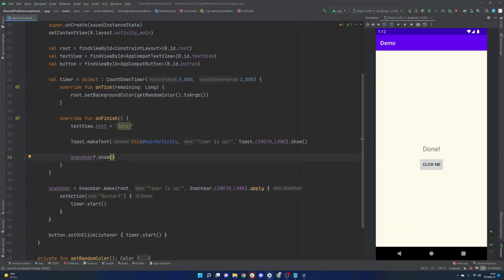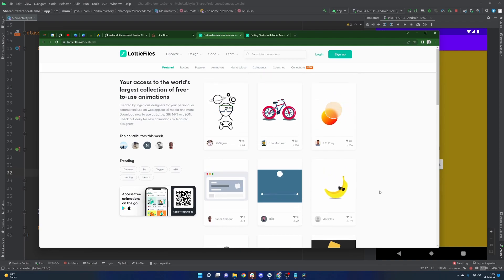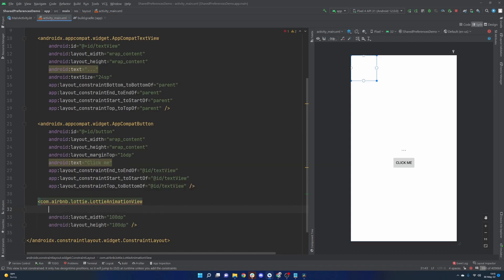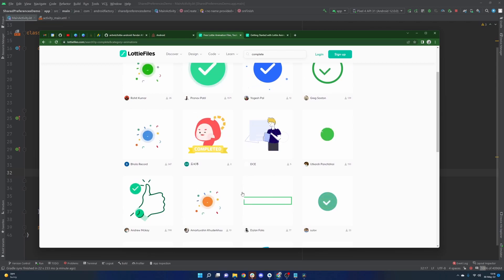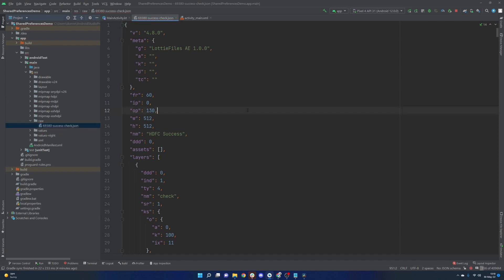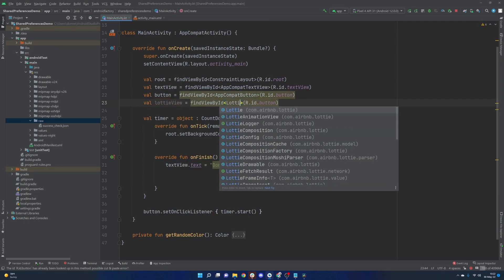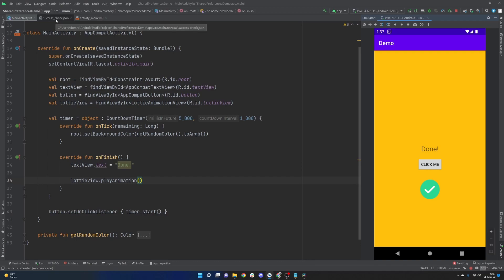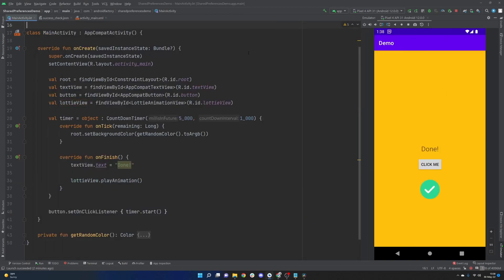Lottie Introduction Example | Android 2022 | Kotlin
This episode introduces Airbnb's Animation library: Lottie.  I walk through how to import the library to your project, download a lottie file, and play that file (animation) at some point in your app!